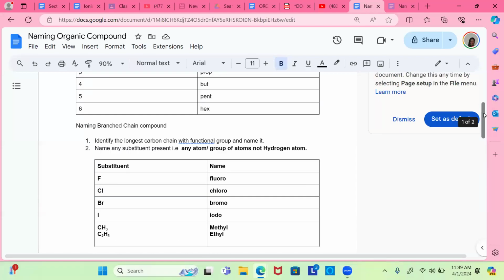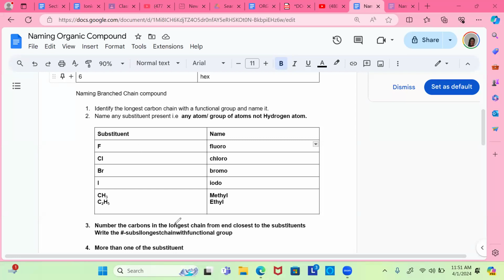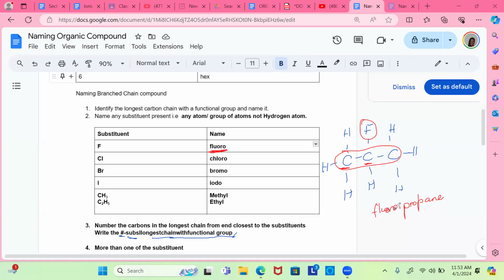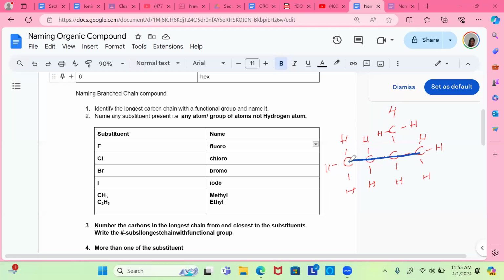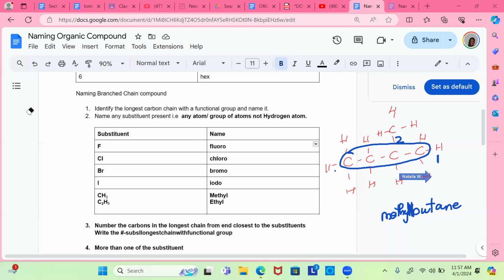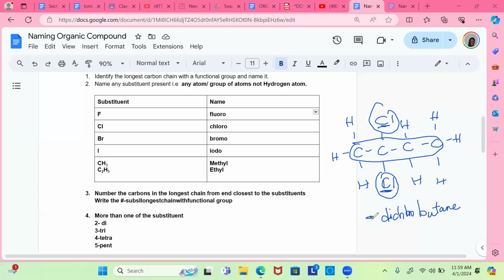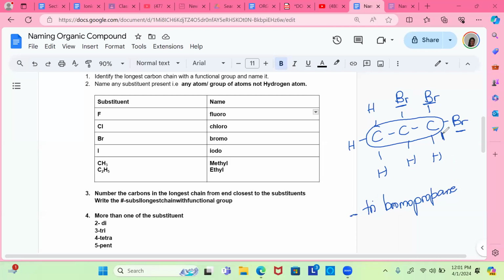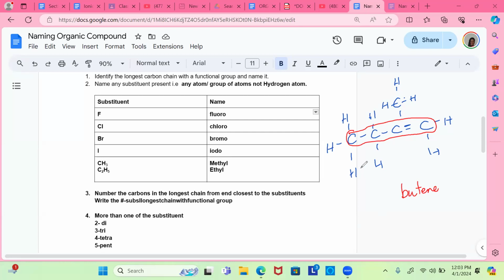Naming Branched Chain Organic Compound